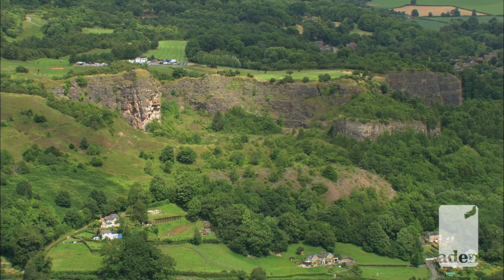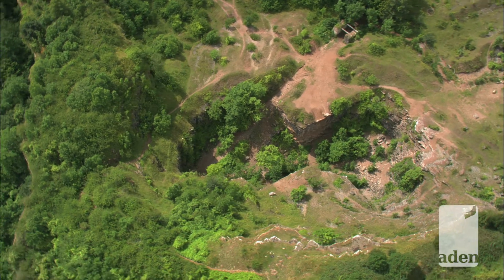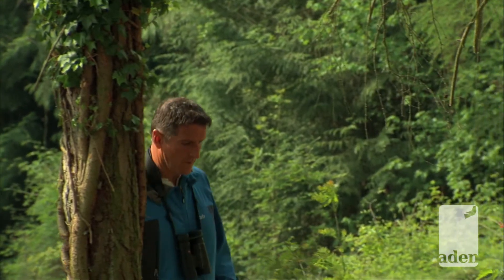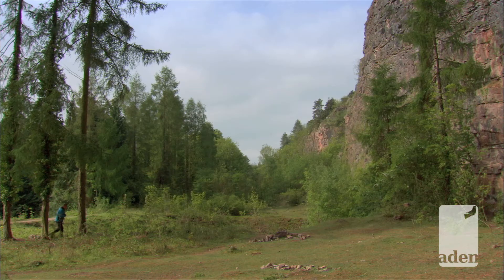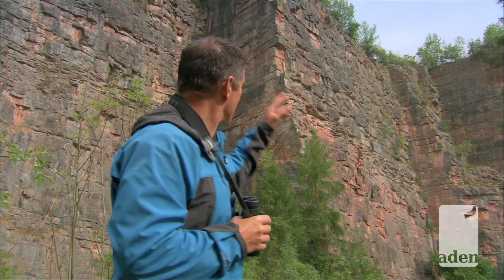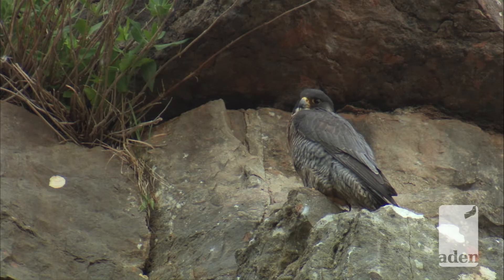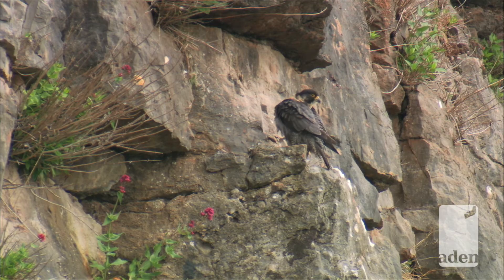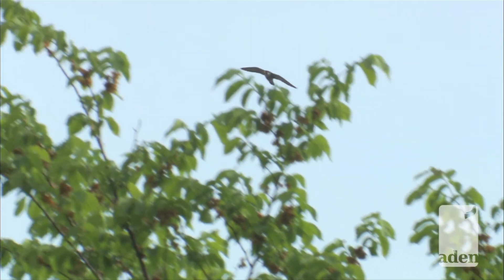Iolo's Jewels of Wales - Llanymynech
This short clip on Llanymynech Rocks Nature Reserve, courtesy of Aden Productions is taken from the Mineral Wealth episode of 'Iolo's Jewels of Wales', shown on BBC One Wales on 2nd November 2011.